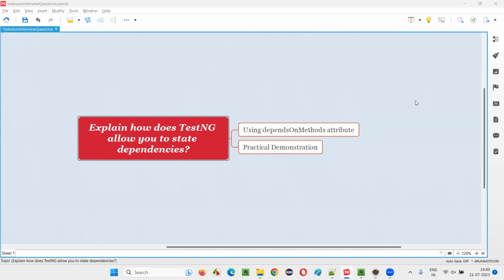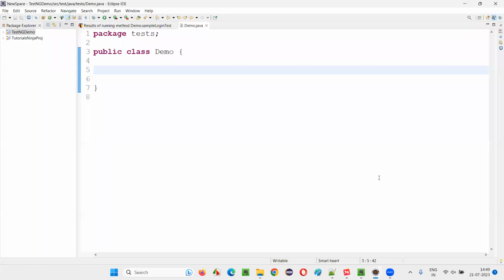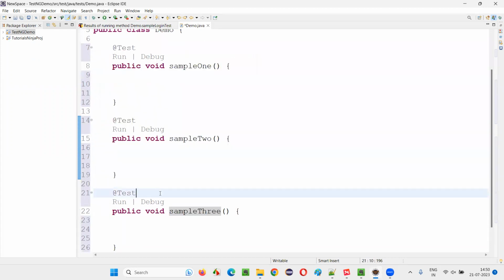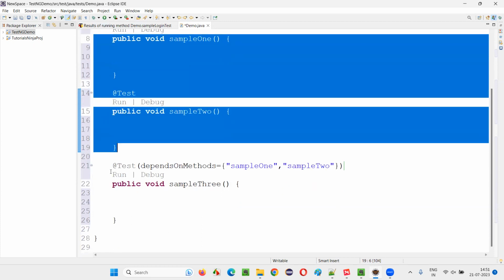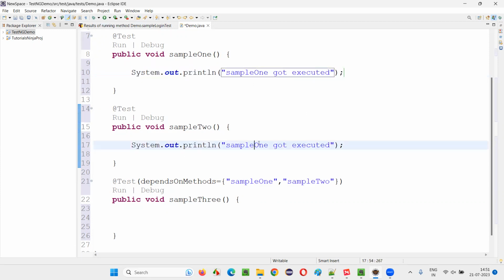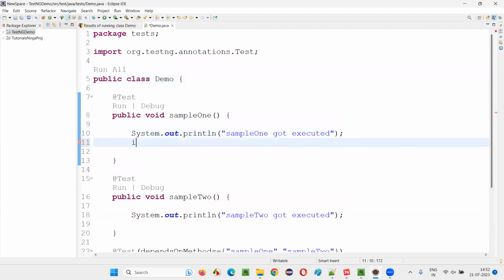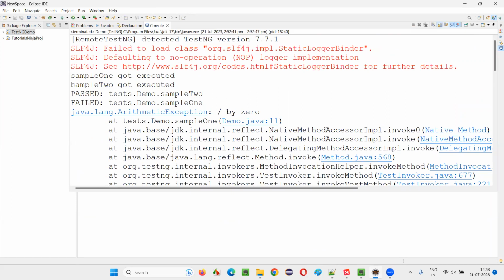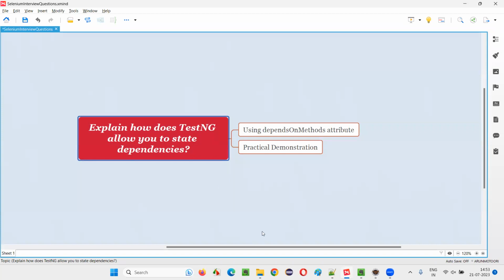Explain how does TestNG allow you to state dependencies (Selenium Interview Question #506)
Explain how does TestNG allow you to state dependencies